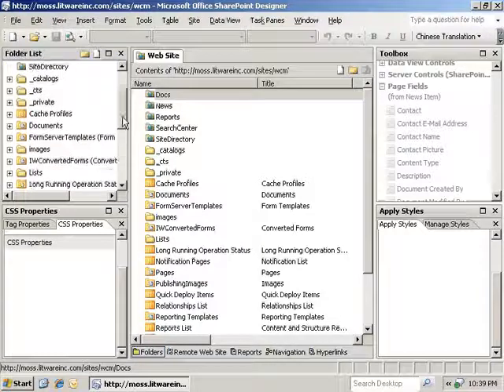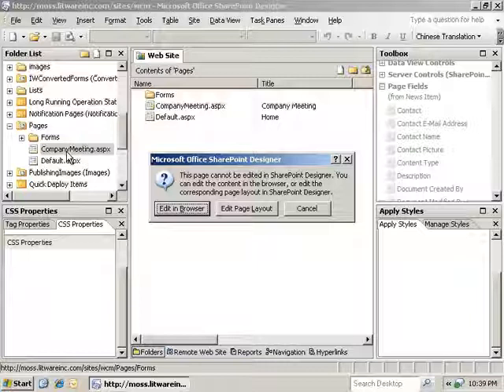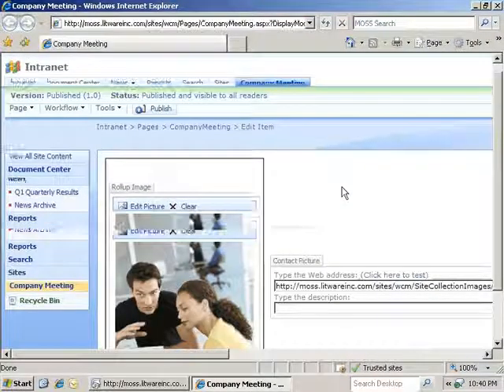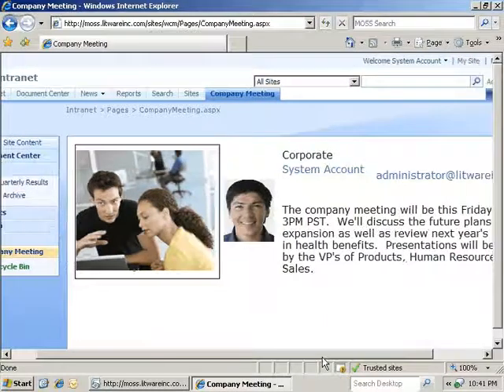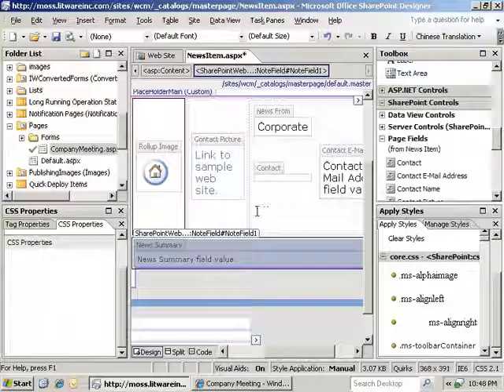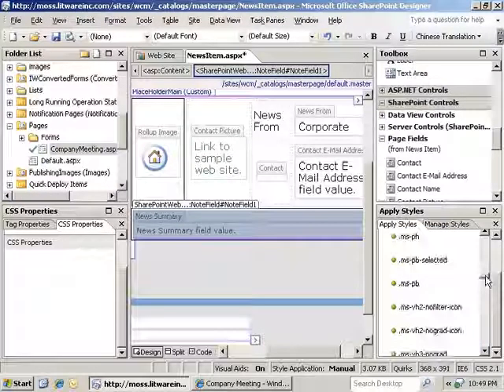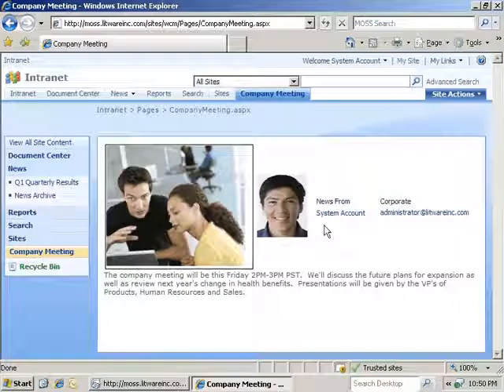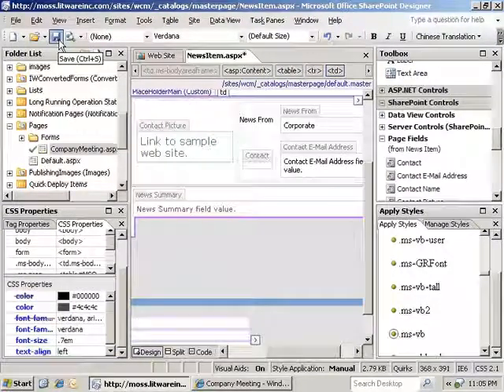Custom Publishing Page Layouts in SharePoint Designer 2007